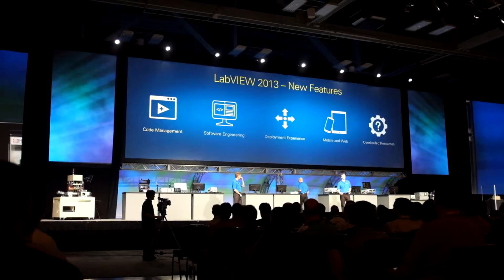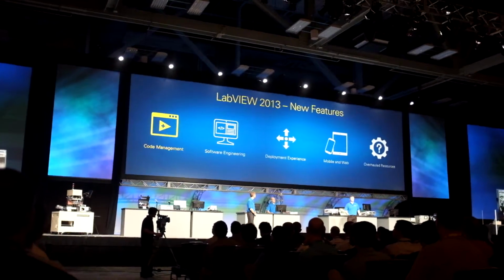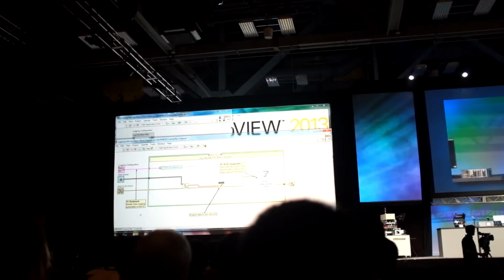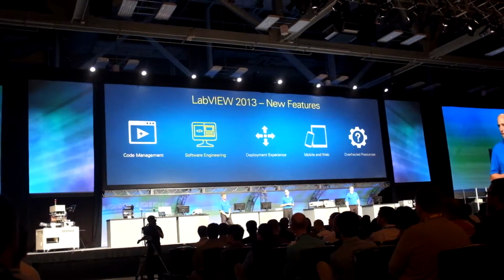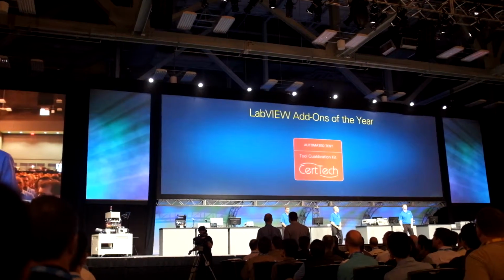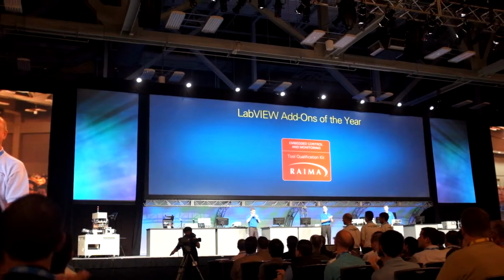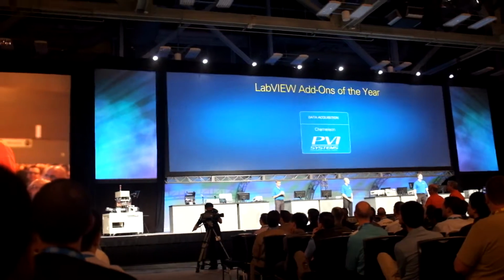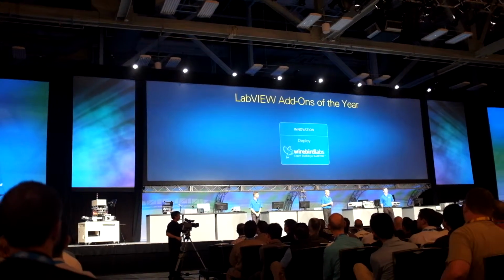NI Week 2013, Keynote Excerpt: New Features (1)